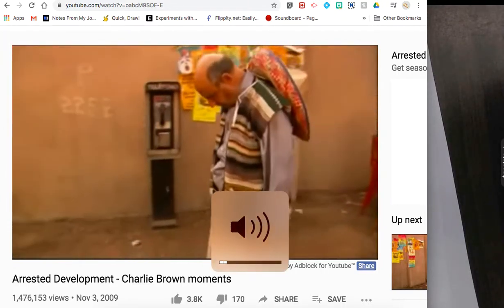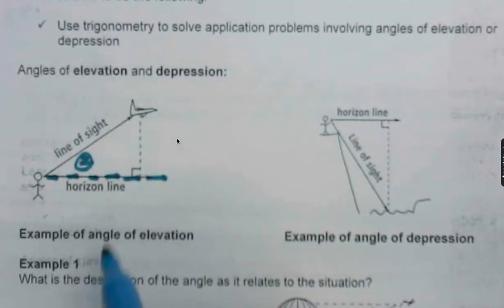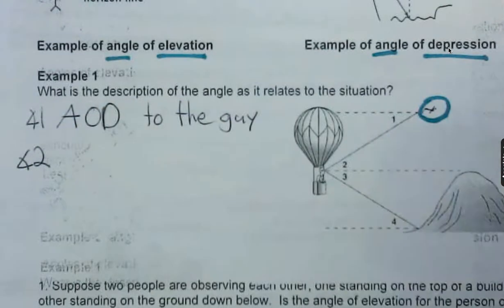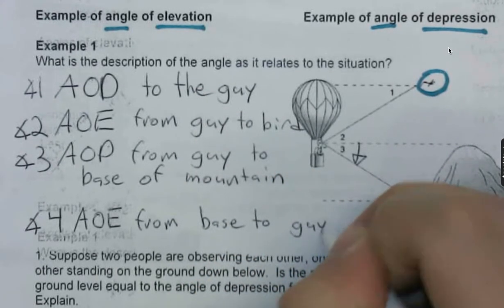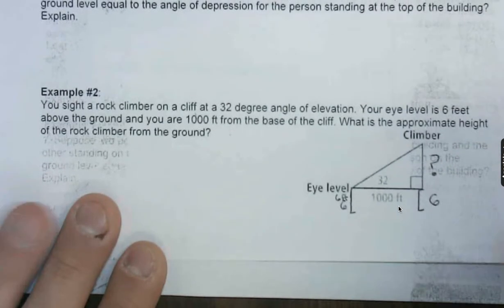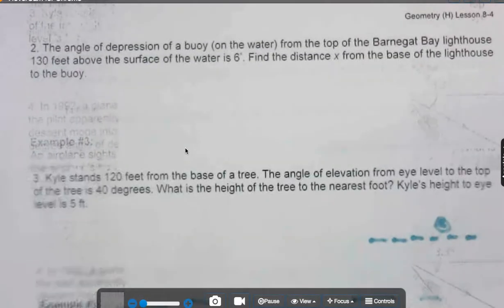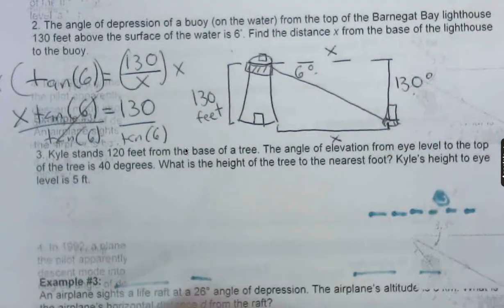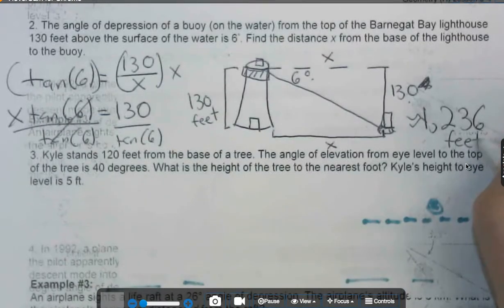Geometry 8.4 Angles of Elevation and Depression